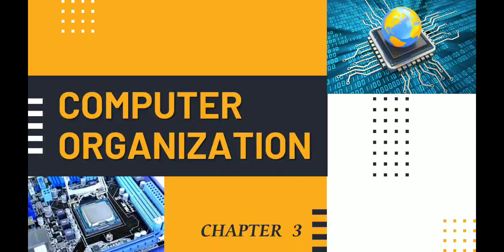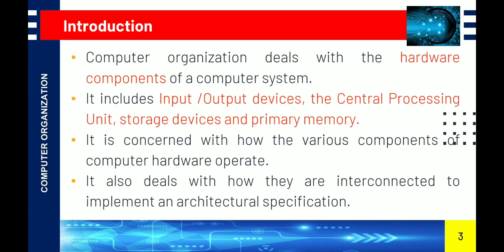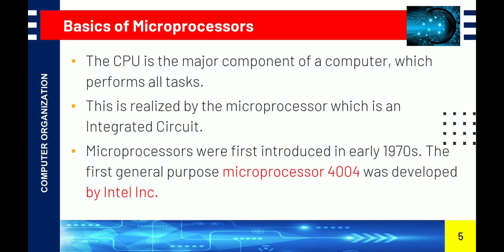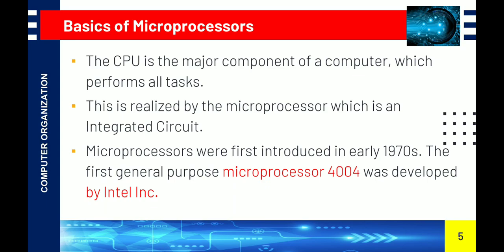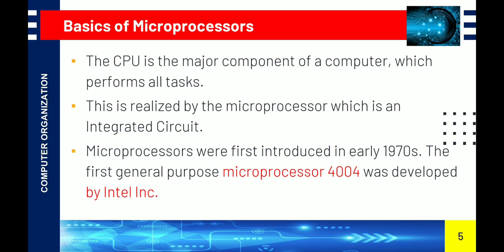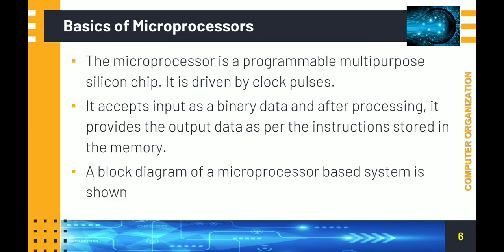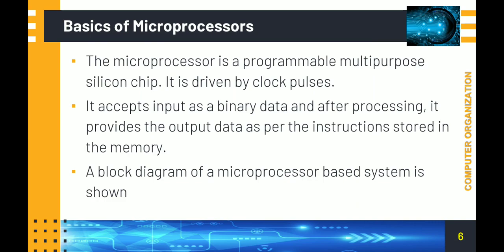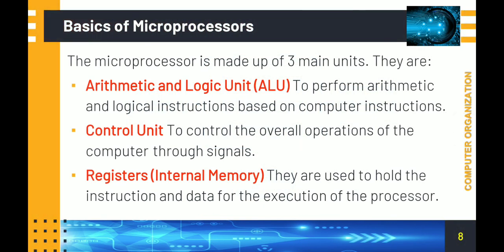XI-CS/CA CH-3 COMPUTER ORGANIZATION (Part 1)